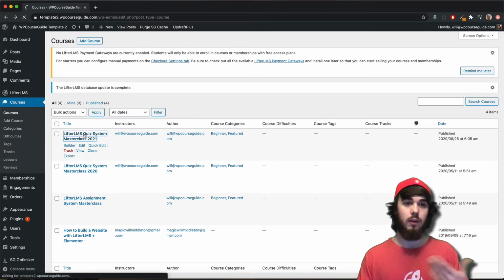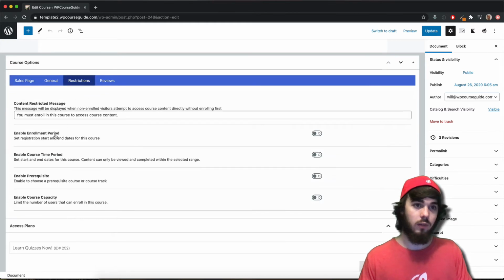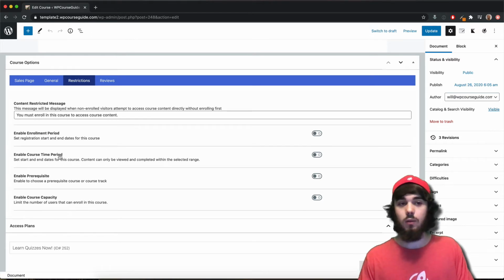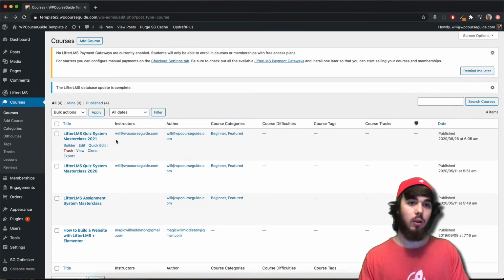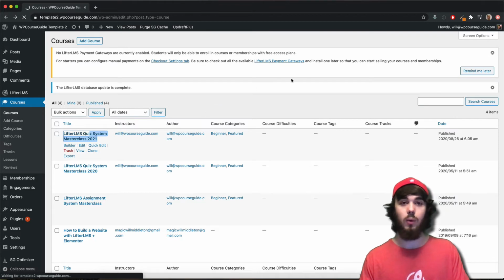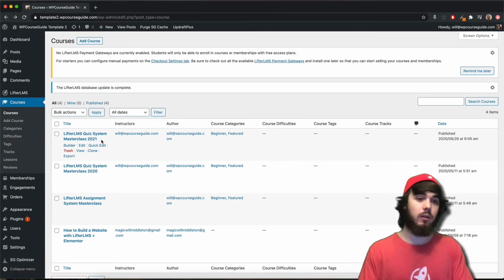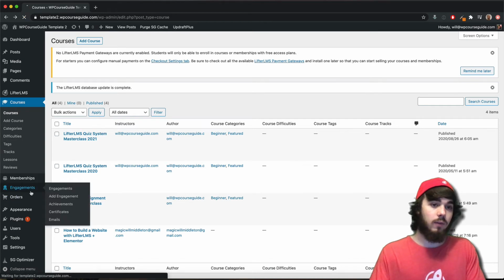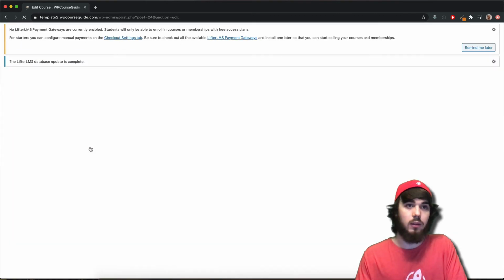The Easiest Way To Run Course Cohorts with LifterLMS - Yearly Course Programs, etc.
In this video, I outline the way I've found to be the cleanest and easiest way to run LifterLMS course cohorts where you have one group going through your course and then another group the following term. Some LifterLMS coaches have programs they run every 3 months or certification programs that are run yearly. This is the cleanest way I've found to do that with LifterLMS.